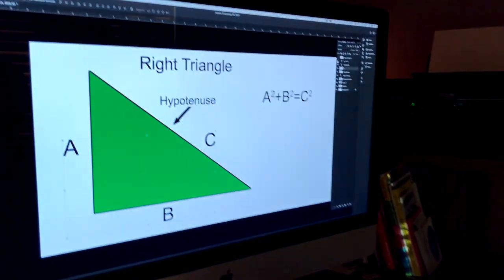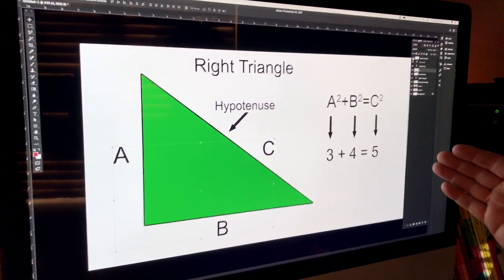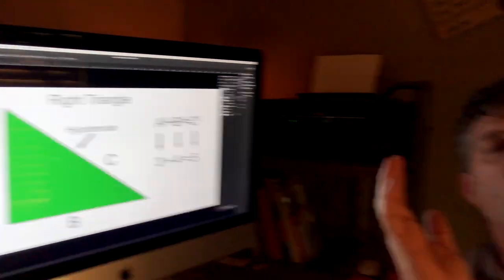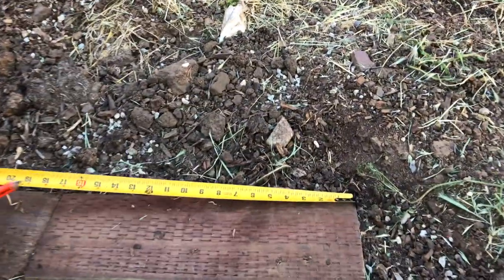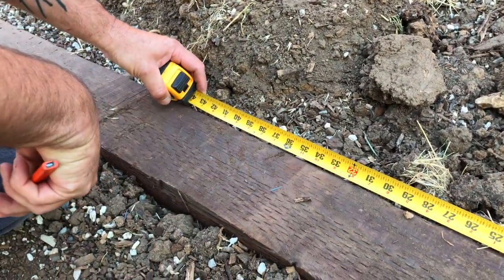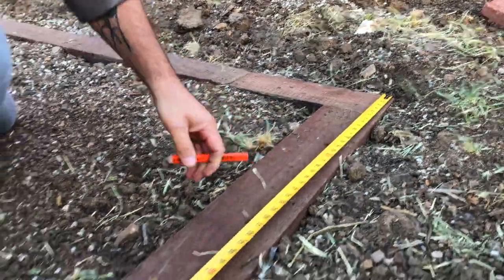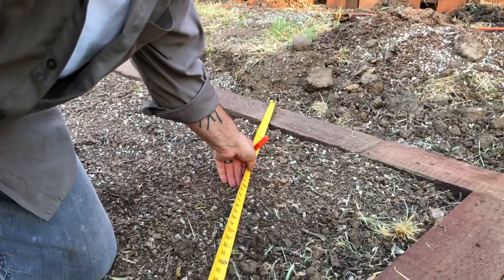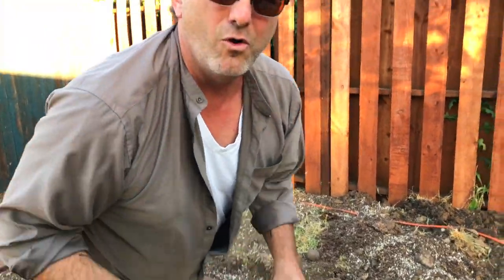Making BIG THINGS Square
What happens when you have to make something square but the thing you need to make square is way larger than the square you bought at the store? Dean shows you how with his clever tips and tricks.